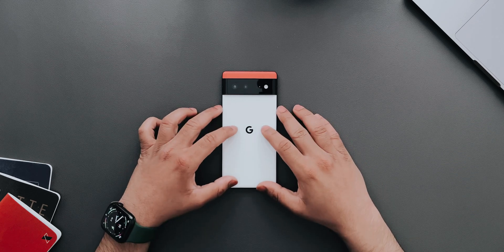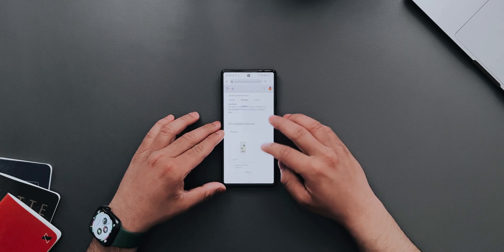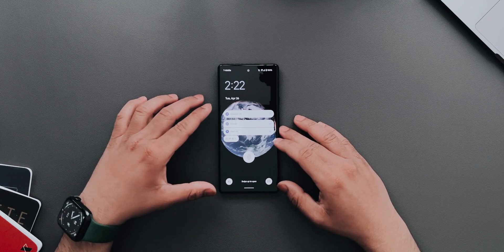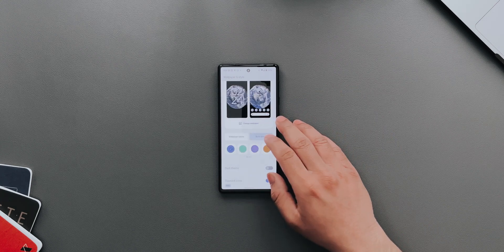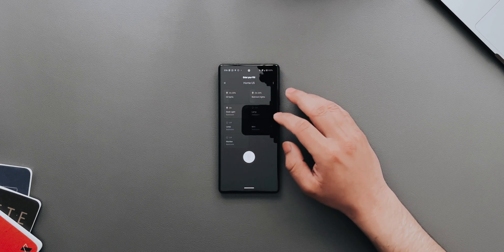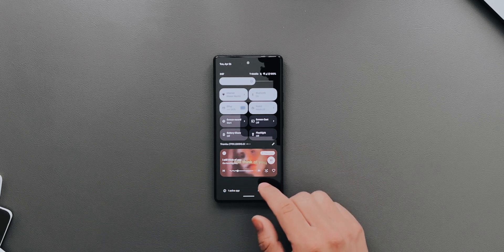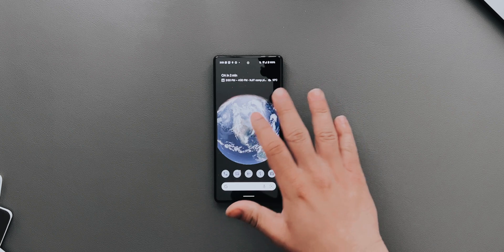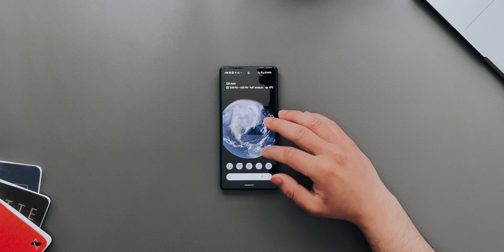Android 13 Beta 1: All The New Features.!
In this video we will be taking a look at all the new changes in Android 13 Public Beta 1.

00:00 - Intro
00:14 - Supported Devices
00:20 - Public Beta
00:53 - How to get
01:46 - Easter egg
02:10 - Lockscreen changes
03:12 - New colors
04:00 - DND is backkkk
04:25 - Smart Home Control
05:28 - New Media Controls
07:42 - New Icon
07:56 - New Clipboard Menu
08:16 - Hidden Setting
08:52 - Conclusion